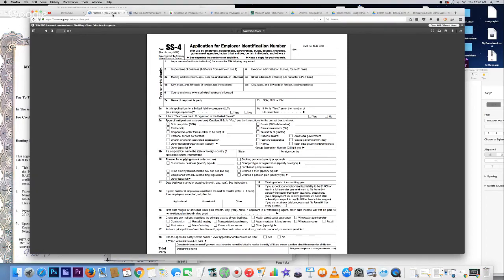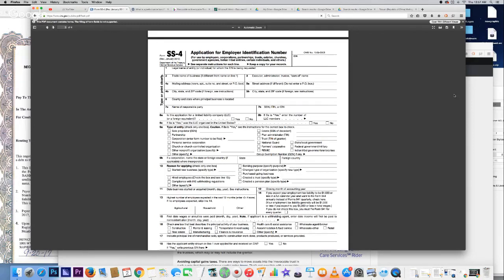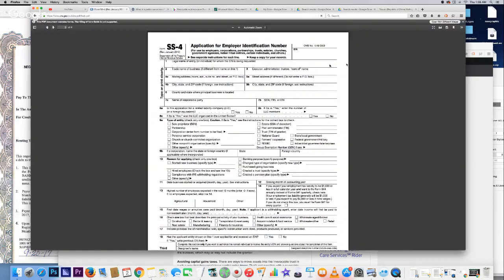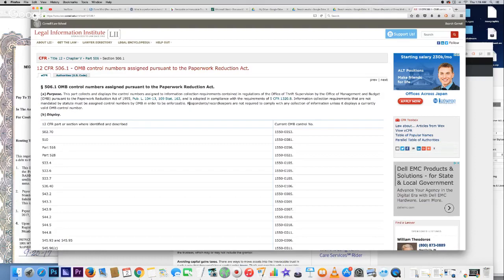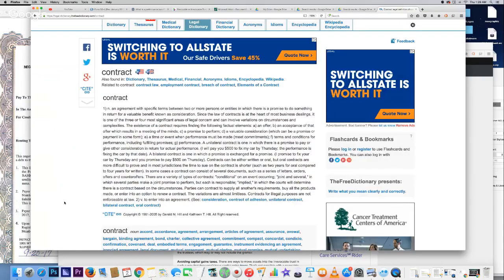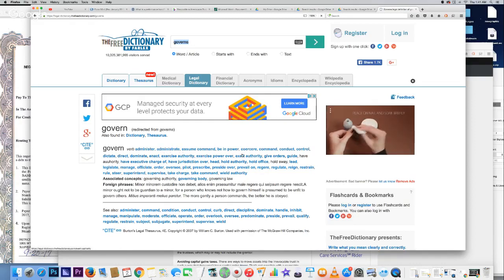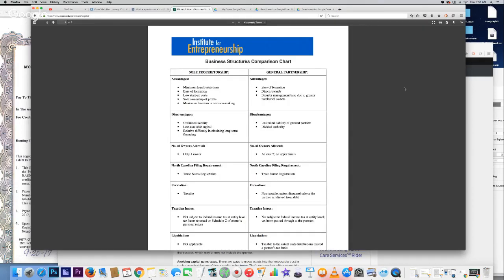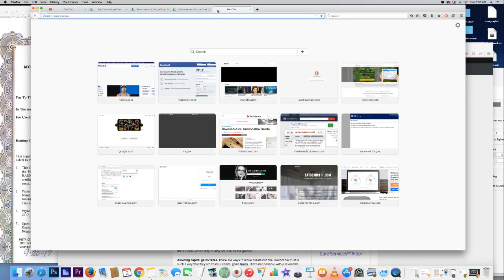Understanding The EIN & Its Corporate Structure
NOT A MEMBER?
YOU MUST BE A MEMBER OF THEHAILRAZOR LEGACY GROUP IN ORDER TO GAIN ACCESS TO OUR PRIVATE PORTAL, RESOURCES, AND FOR CALL IN OPTIONS.

THEN YOU WILL HAVE ACCESS TO OUR PRIVATE PORTAL AND RESOURCES

This material has been made available in our efforts to advance understanding political, human rights, economic, democracy, scientific, and social justice issues, etc. constituting a 'fair use' of any such copyrighted material as provided for in section 107 of the US Copyright Law. In accordance with Title 17 U.S.C. Section 107, all the material on this site is distributed without profit to those who have expressed a prior interest in receiving the included information for research and educational purposes.

LEGAL NOTICE TO YOUTUBE, FACEBOOK, AND ALL VIEWERS: the creator’s intent is to inform, educate, or entertain (not offend or shock). Incorporated by reference as though being stated fully herein NOTICE TO THE PRINCIPLE IS NOTICE TO THE AGENT, NOTICE TO ANY AGENT IS NOTICE TO THE PRINCIPLE. ERRORS AND OMISSIONS ARE CONSISTENT WITH INTENT.

International Slavery laws and treaties, say that I must be compensated for any work done. My videos must be Monetized.